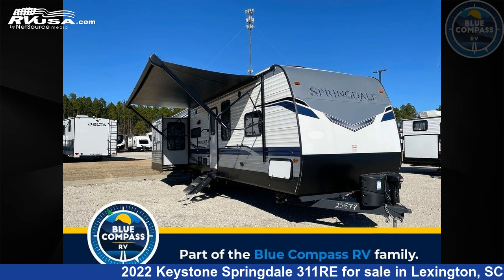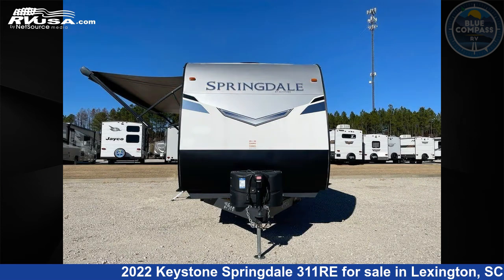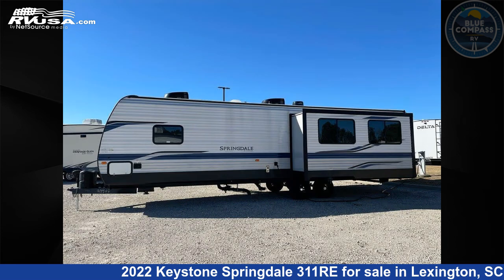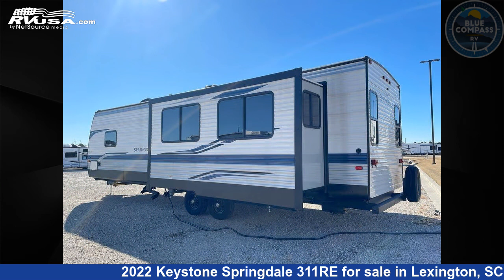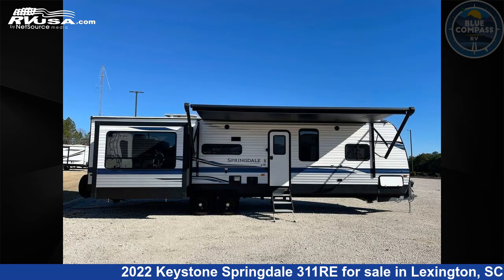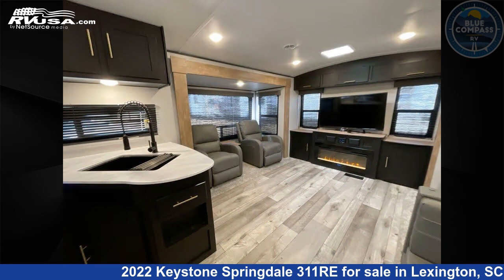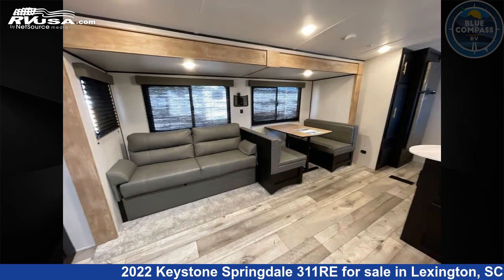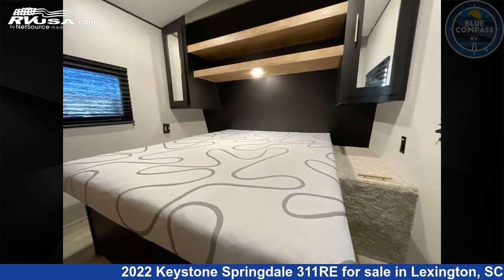Breathtaking 2022 Keystone Springdale Travel Trailer RV For Sale in Lexington, SC | RVUSA.com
This 2022 Keystone Springdale 311RE is a Travel Trailer RV. It is located in Lexington, SC 29072 and is offered for sale by Blue Compass RV Columbia. This Used Keystone Is 35' 8" in length . The floorplan layout of this Travel Trailer features Rear Entertainment.